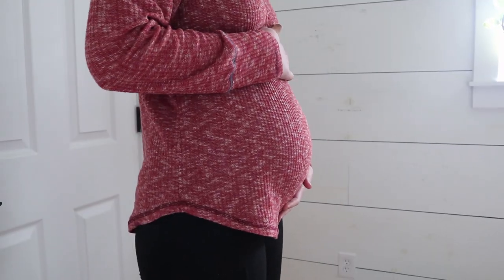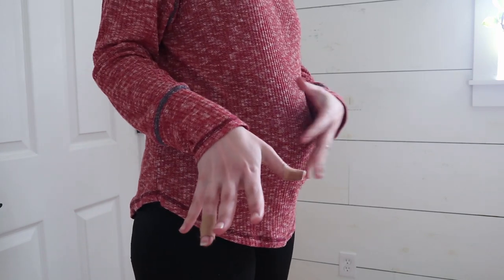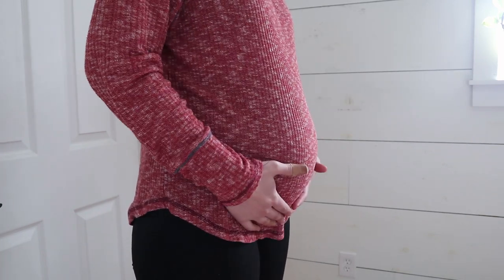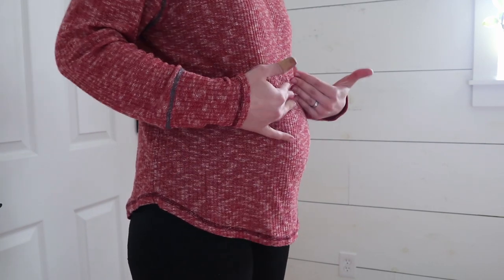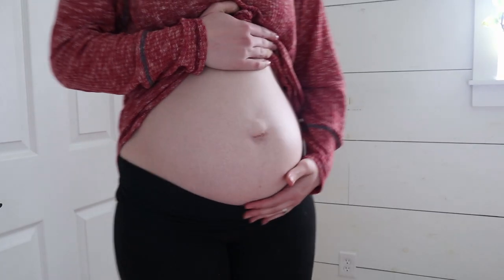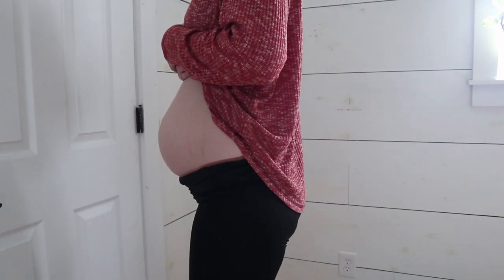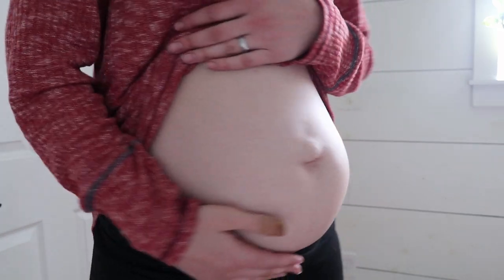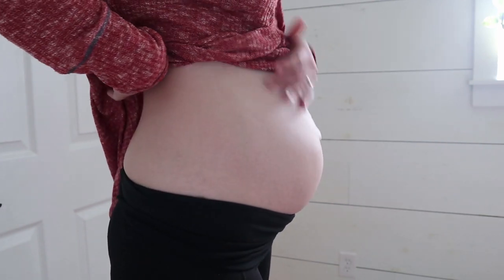My 20 Week Pregnancy Update With Baby #3! Halfway There! Baby Kicking More + Midwife Appointment